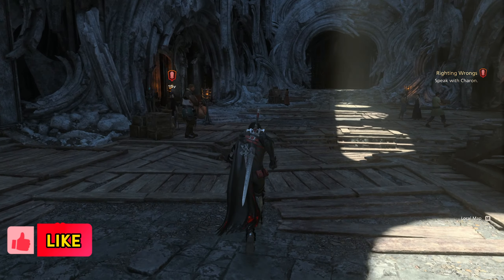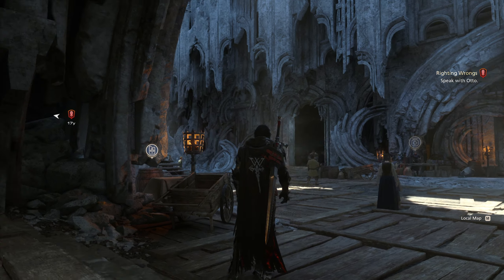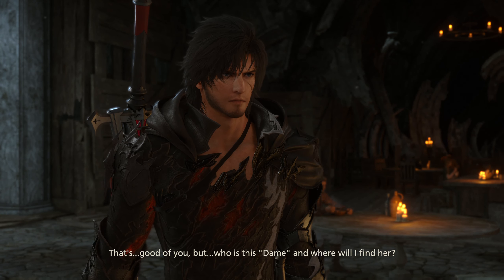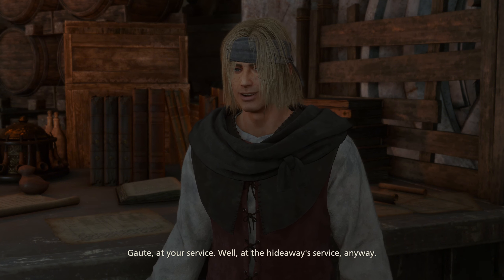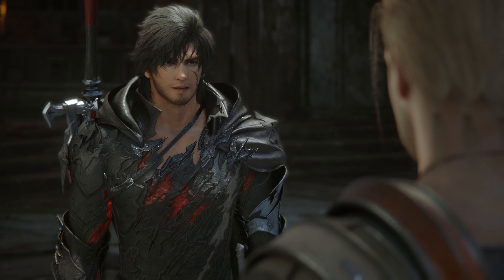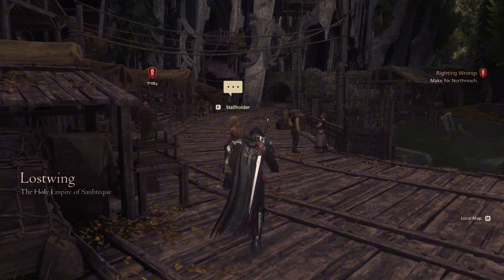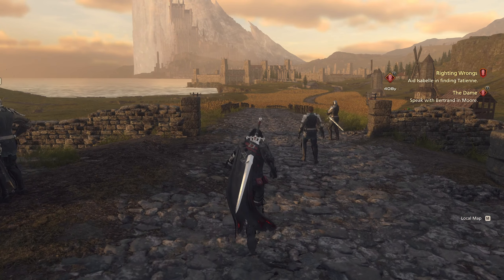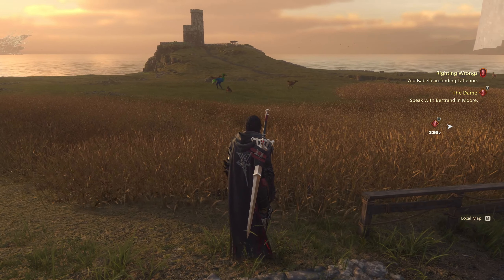Final Fantasy XVI | Ep.17 - 1440p Ultra Settings + DLSS Quality | Stunning PC Gameplay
🌍 A World Divided – The Realm of Valisthea 🌍
Welcome to Valisthea, a land blessed yet burdened by towering Mothercrystals, massive crystal mountains that grant magic to the realm. In Final Fantasy XVI, Valisthea is fractured into powerful nations, each relying on their Mothercrystals while battling over control and influence. This dark fantasy world teems with political intrigue, magic, and the looming threat of war.

Mothercrystals 💎 – Vast crystal sources that provide aether, fueling magic across the land.
Nations in Conflict ⚔️ – Six realms, including the Grand Duchy of Rosaria and the Holy Empire of Sanbreque, vie for control, driven by desire and survival.
The Blight 🌑 – A mysterious force corrupting the land, threatening to consume Valisthea and end the age of prosperity.
🐉 The Power of Dominants and Eikons 🐉
In Valisthea, Dominants are individuals born with the ability to summon and wield Eikons—powerful god-like creatures such as Phoenix, Shiva, Ifrit, and Bahamut. These beings possess world-altering powers, often regarded with awe and fear. Each nation protects its Dominants, and they play a critical role in the balance (or imbalance) of power across Valisthea.

Eikons 🔥❄️⚡ – Legendary creatures of immense power, from fiery Ifrit to icy Shiva, each with unique abilities.
Dominants 👤 – Humans chosen to host Eikons, torn between duty and survival in a world that either reveres or enslaves them.
Clash of Titans 🌪️ – Witness massive, awe-inspiring battles between Eikons, shifting the fate of the entire realm.
⚔️ Play as Clive Rosfield – A Journey of Revenge and Redemption ⚔️
You step into the role of Clive Rosfield, a young noble of Rosaria whose life is turned upside down by tragedy. A protector of his younger brother, Joshua, the Dominant of Phoenix, Clive finds himself entangled in a journey of vengeance, power, and self-discovery that will determine the fate of Valisthea.

Tragic Hero 🩸 – Driven by loss and revenge, Clive’s journey explores themes of loyalty, sacrifice, and identity.
Dual Eikon Abilities 🌈 – Clive can harness powers from multiple Eikons, offering diverse combat styles and powerful abilities.
Companions and Allies 🐺 – Travel alongside loyal allies, including Torgal, Clive’s wolf companion 🐺, who aids in battle.
🔥 Dynamic Combat System – Action-Packed Battles 🔥
Final Fantasy XVI introduces a real-time action combat system that’s fast-paced and fluid, allowing players to perform cinematic combos, dodge attacks, and unleash devastating Eikon abilities.

Real-Time Combat ⚔️ – Engage in fluid, real-time battles that allow you to switch between Eikon abilities seamlessly.
Spectacular Eikon Abilities 🌩️ – From flame-infused strikes to icy blasts, unleash each Eikon’s unique powers against enemies.
Tactical Summoning 🌪️ – Take on immense foes in epic Eikon battles that scale to cinematic proportions.
🎭 A Tale of Betrayal, Power, and Destiny 🎭
As Clive’s journey unfolds, he becomes entangled in political intrigue, ancient secrets, and a destiny tied to the future of Valisthea. Each choice, encounter, and battle plays a role in the realm’s fate, making Final Fantasy XVI an emotional and epic experience that keeps you on the edge of your seat.

Dark Fantasy Storyline 🖤 – A narrative filled with mature themes, betrayal, and the harsh realities of power.
Rich World-Building 📜 – Discover the unique lore, history, and mythos of Valisthea through intricate storylines and side quests.
Breathtaking Visuals 🎨 – Stunning environments, detailed character designs, and magical effects make Valisthea a visual masterpiece.

💜ZahlaGaming💜